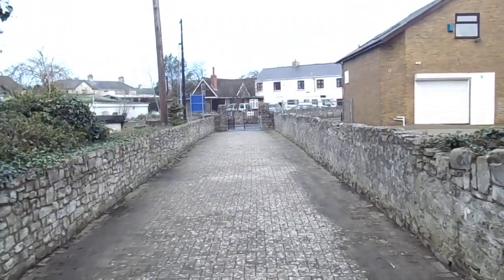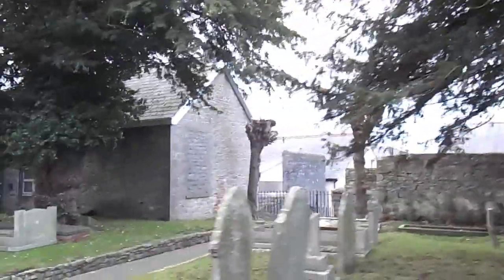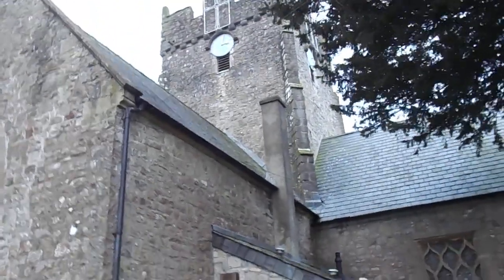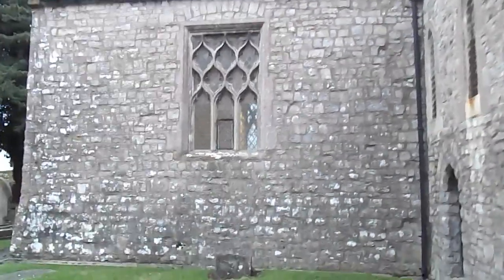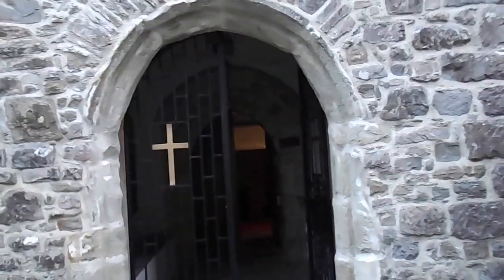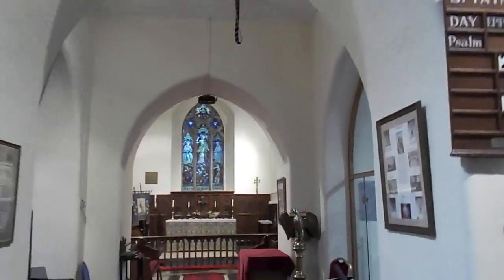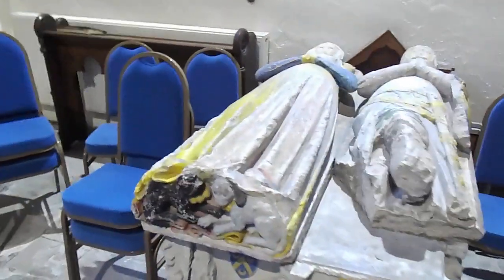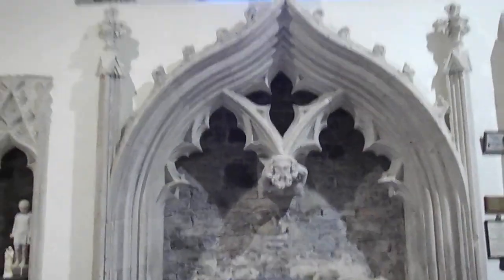St. Athan church vale of glamorgan by Karl-James Langford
St. Athan Church